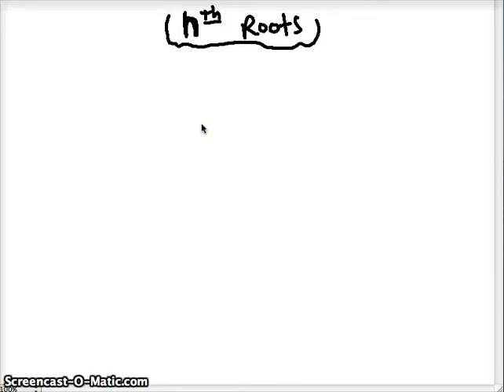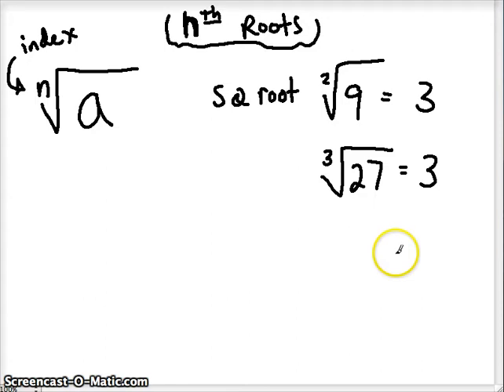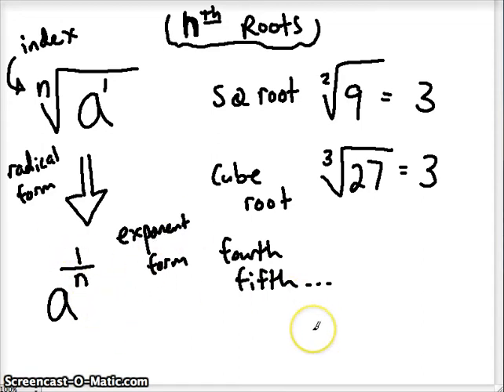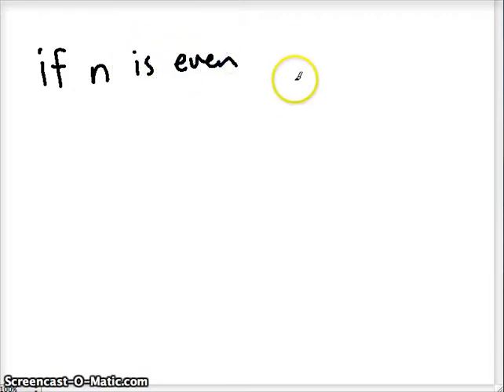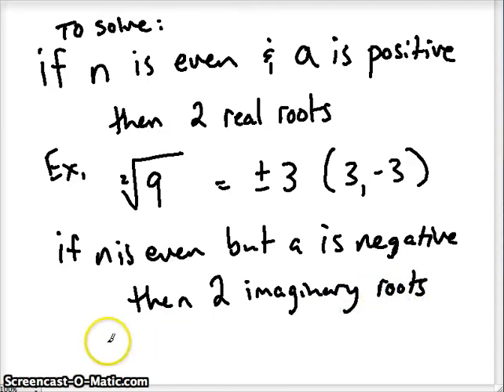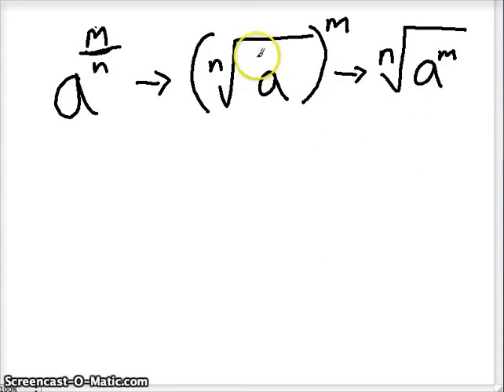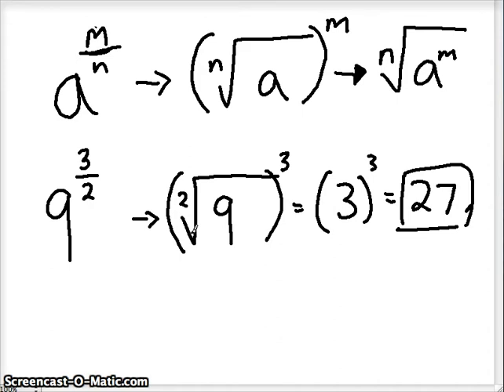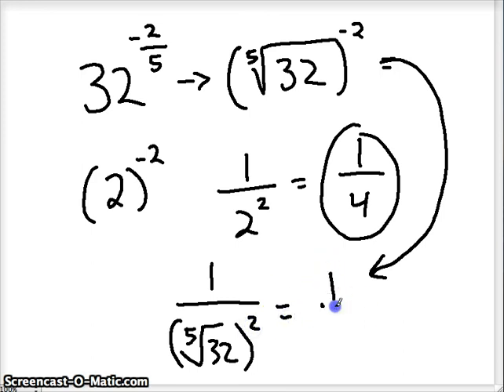nth roots.mp4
Here is an introduction to simplifying radical and exponential expressions.